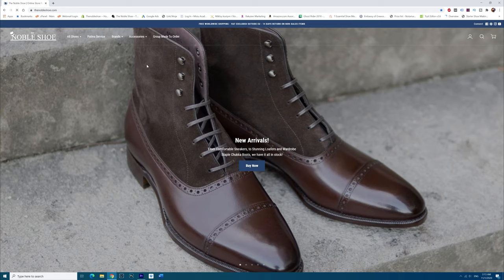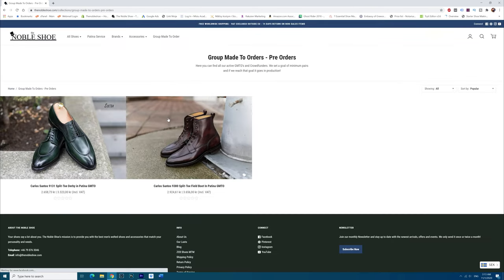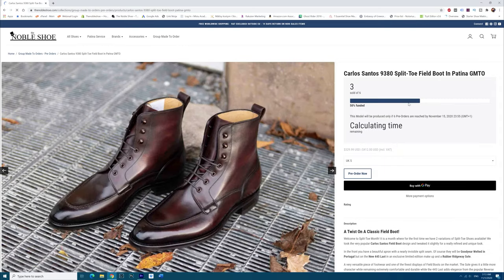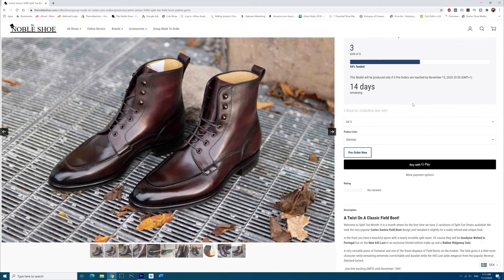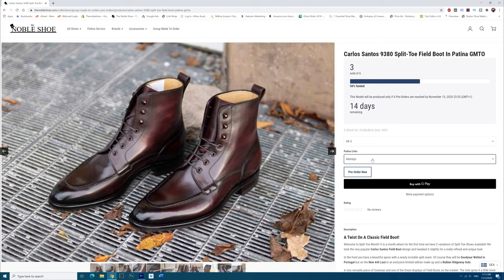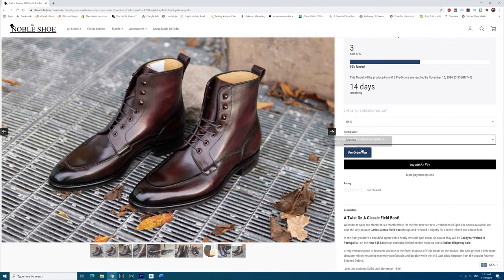What Is A Group Made To Order Ft. Carlos Santos For The Noble Shoe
Happy Halloween everyone! I managed to record one video just in time. It is a topic I have been thinking a lot about and a way to introduce a new monthly series where I discuss the latest Live Group Made To Orders at The Noble Shoe.

This video describes the process of what constitutes a GMTO and how it works. As an example, I used a special Carlos Santos Split-Toe Field Boot that is currently live until November 15 2020!

Important! This Boot has been my daily boot for the past couple of weeks so that's why it does not look brand new! I love it! It will receive some polishing love next week!

My Recording Gear:
Camera: Sony A6400 4K Mirrorless
Lens: Sigma 30 mm f/1.4
Smallrig: Cage for A6400
Microphone: Rode Videomic Pro+
Memory Card: SanDisk Extreme Pro 128GB
Lighting: 2 x Fovitek 600W LED